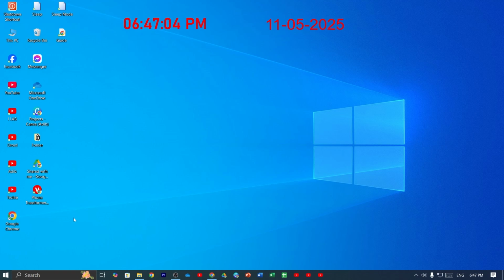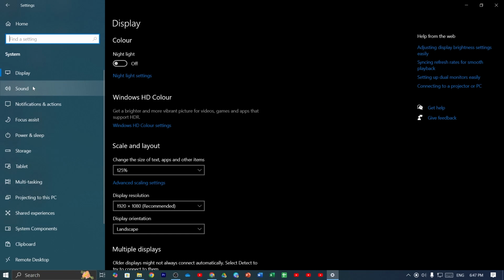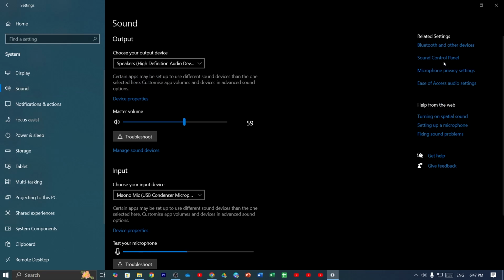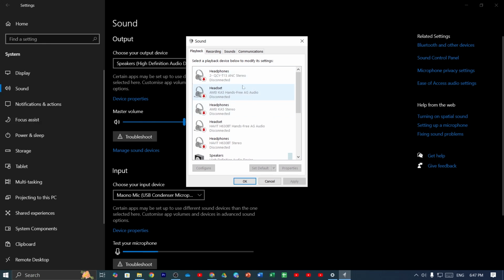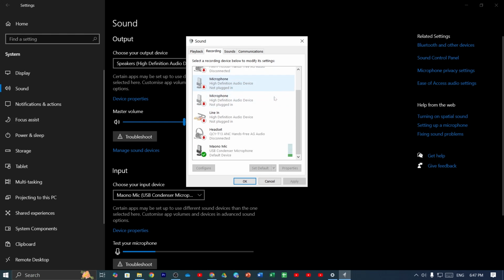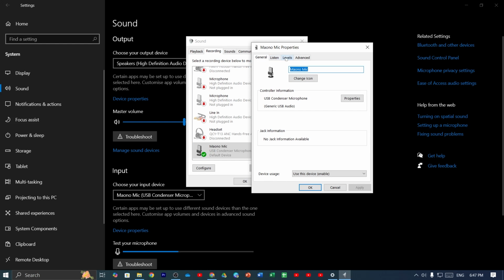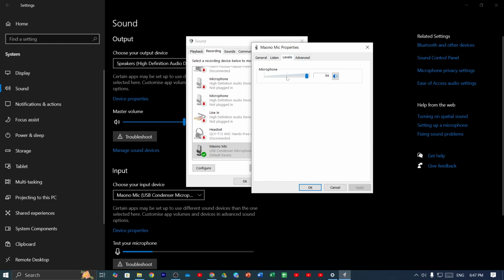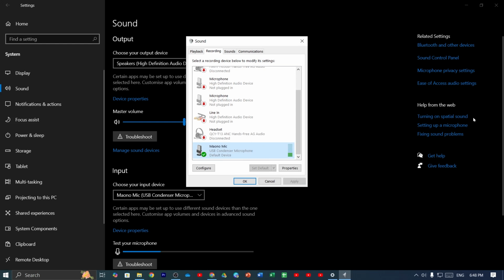How to Adjust Microphone Sound Level in Windows 10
A quick tutorial on, how to adjust microphone sound level in Windows 10 laptop or PC.